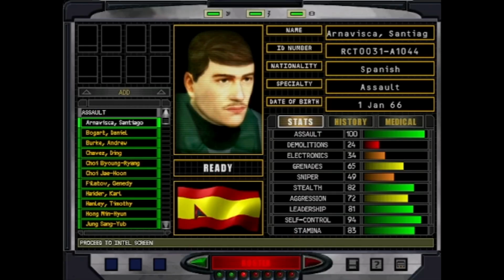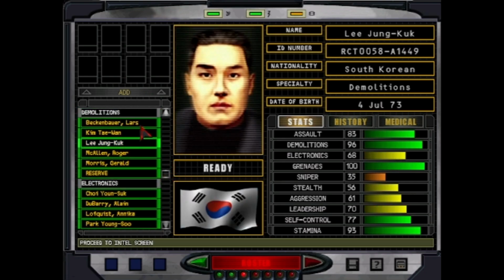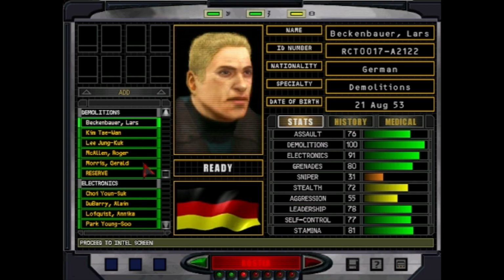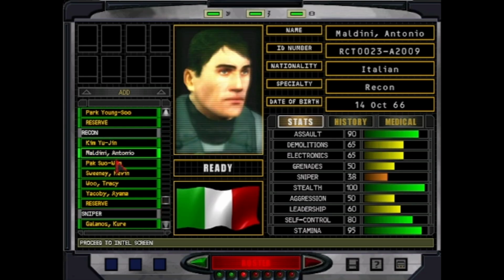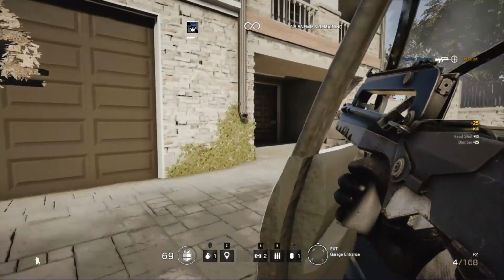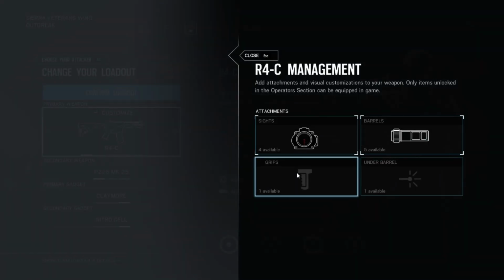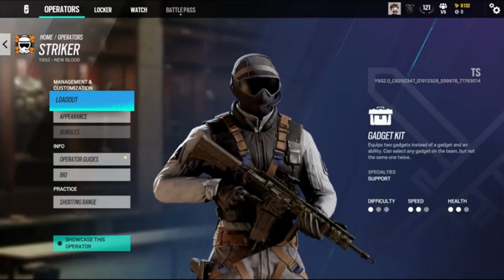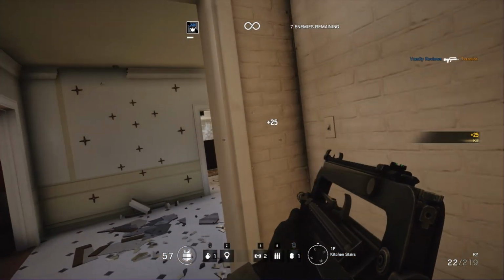The History of Recruit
The history of the Recruit class, from the early insecption until now.
Sorry for the audio quality, I have been a little sick.